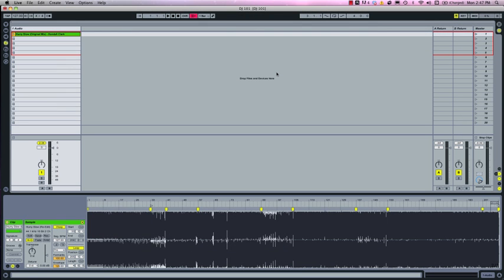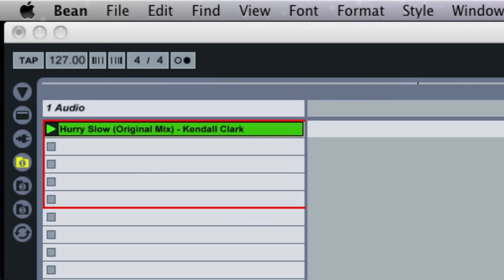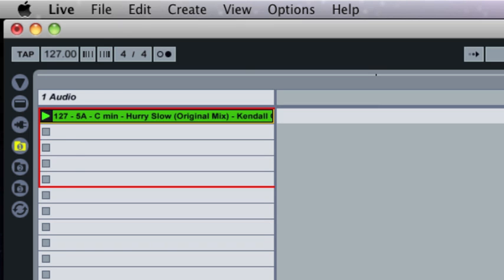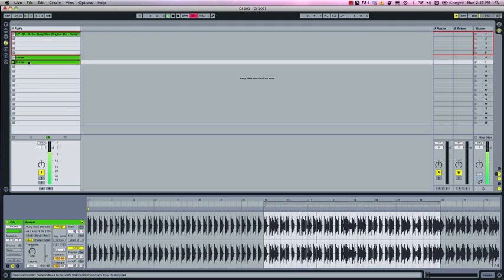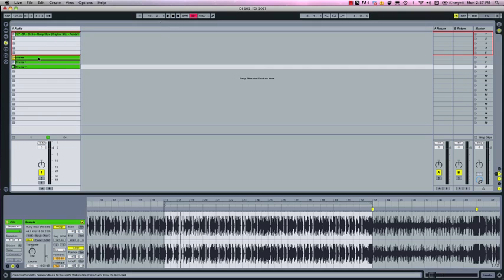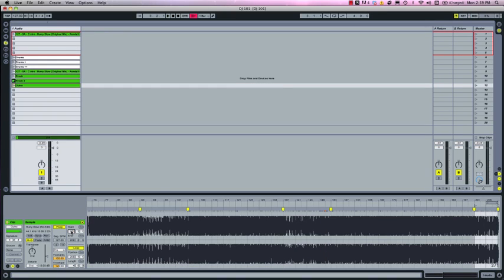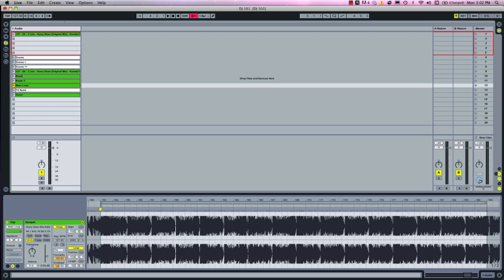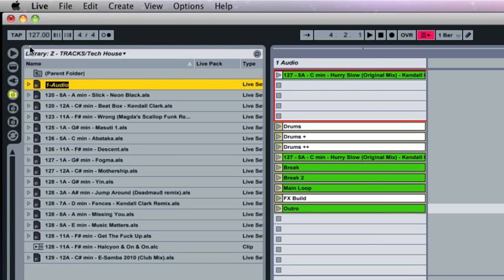Ableton Live Tutorial: Get Organized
Here is part two of the DJ 101 video reboot series. Part 1 I explained how to properly warp audio tracks. In this video, we'll show you how to create cue points using multiple audio clips as well as our method of labeling and organizing your digital DJ crate in Live's library.

Thank you for choosing Cheers.